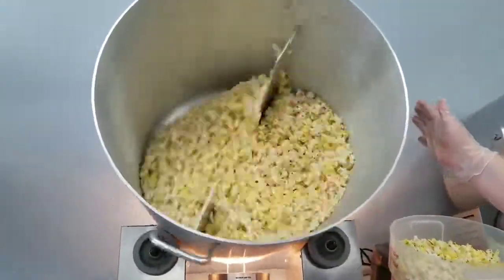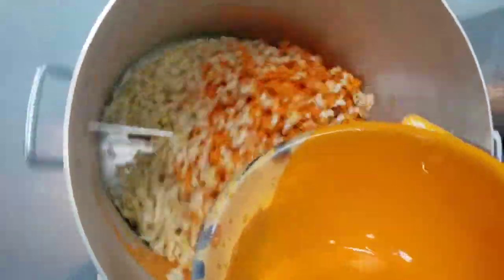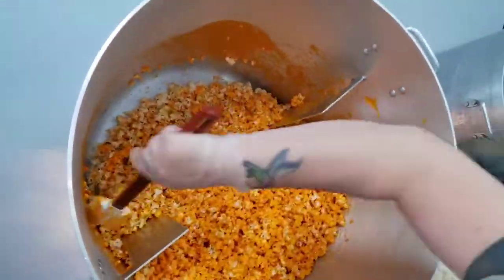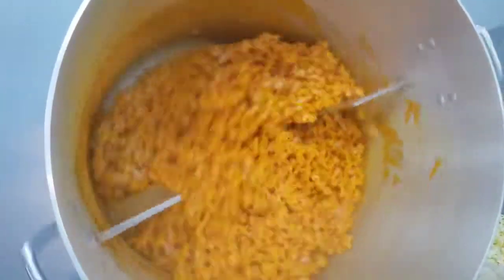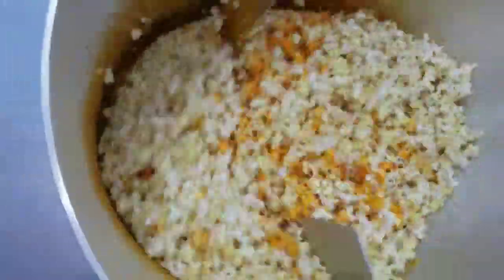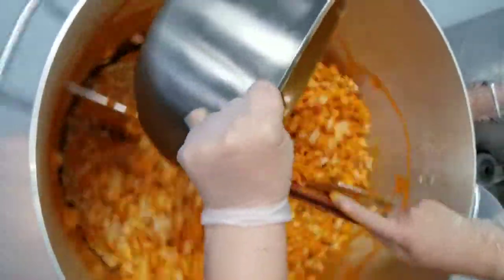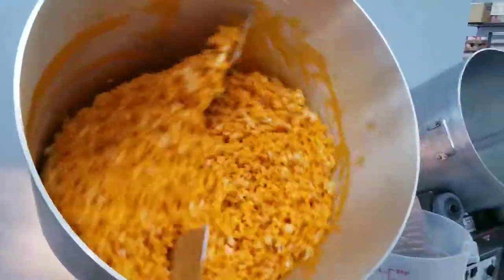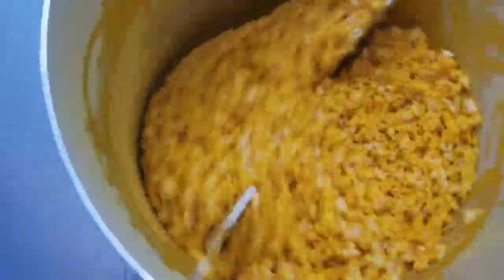Cheesy Corn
See us in person at 2716 Memorial Drive, Two Rivers, WI 54241USA